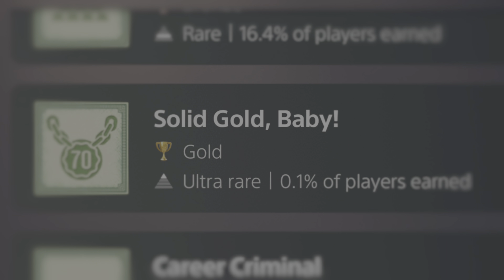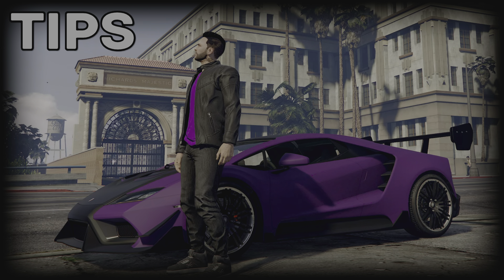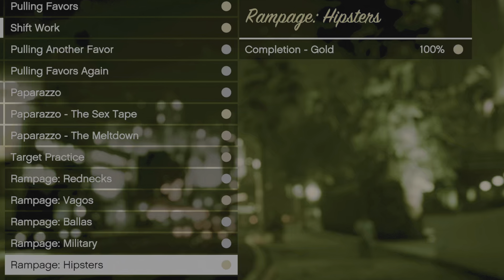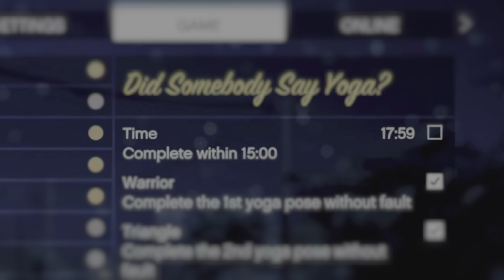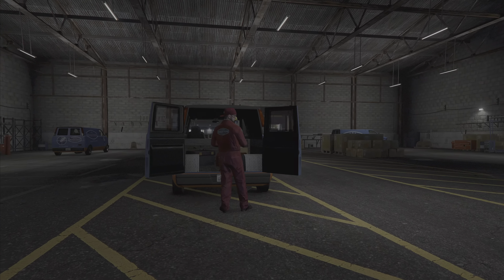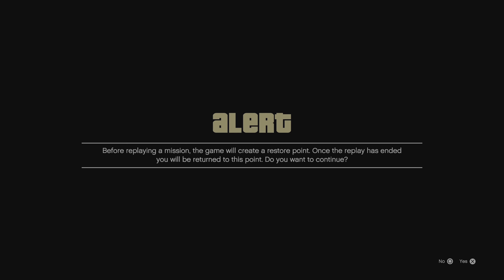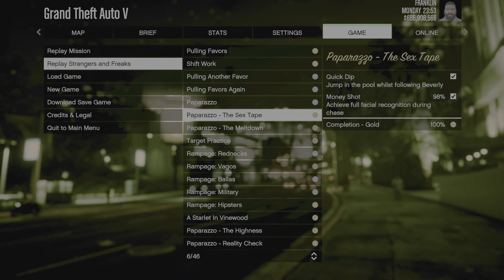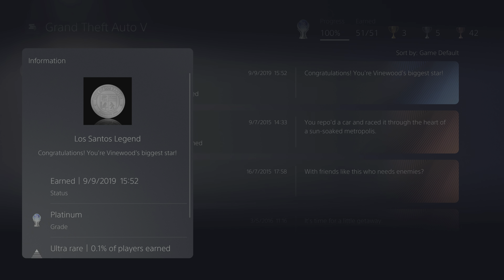Solid Gold, Baby! Trophy/Achievement Tutorial - Grand Theft Auto V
How to get the "Solid Gold, Baby!" Trophy or Achievement in Grand Theft Auto V.

A quick, and to the point tutorial.